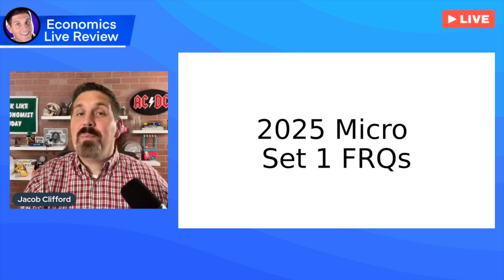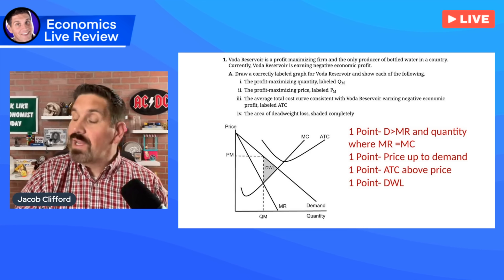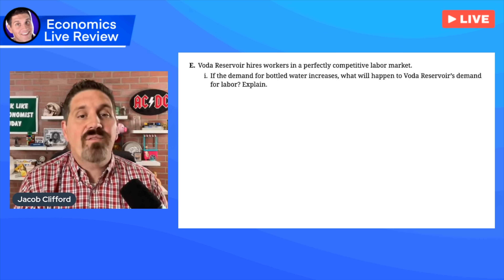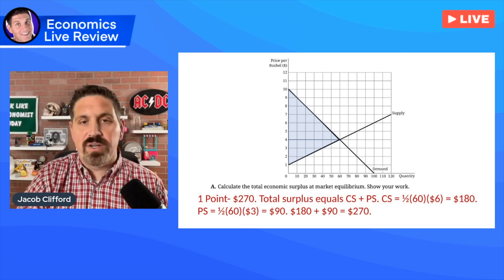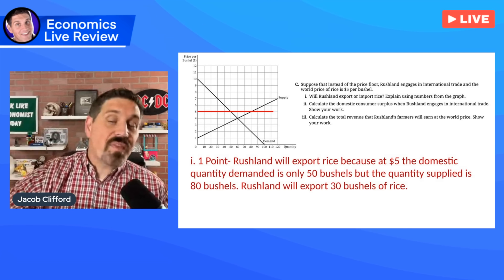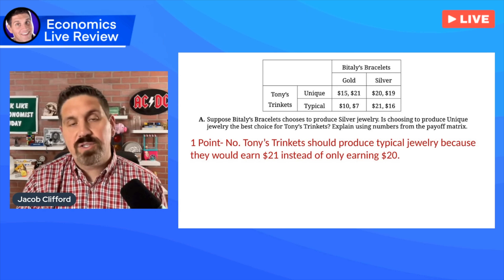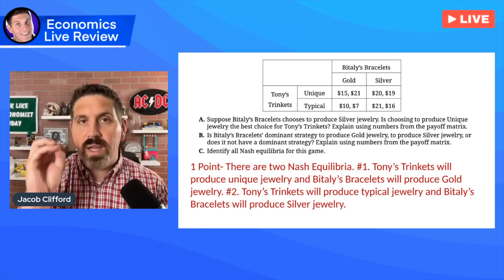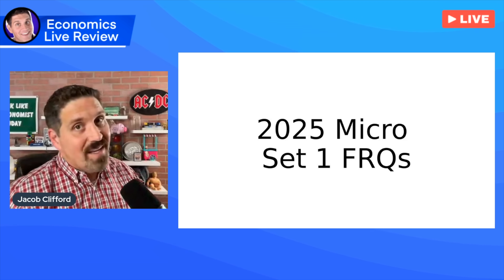2025 Micro FRQs Answers (Set 1)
I hope you did great on the AP microeconomics exam. Here are my answers to the FRQs for Set 1. Be sure to let me know how you did in the comments below.